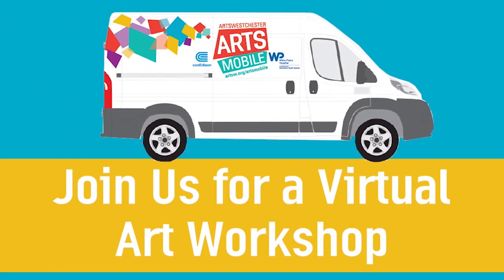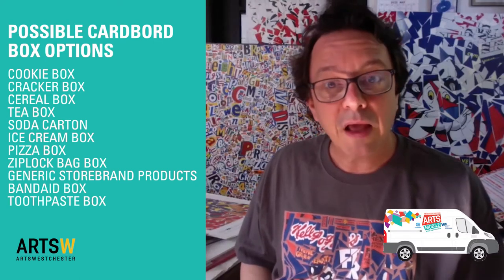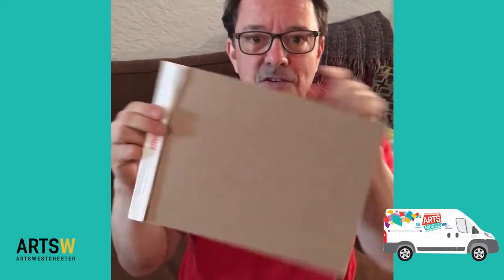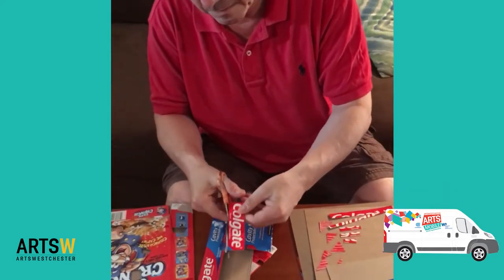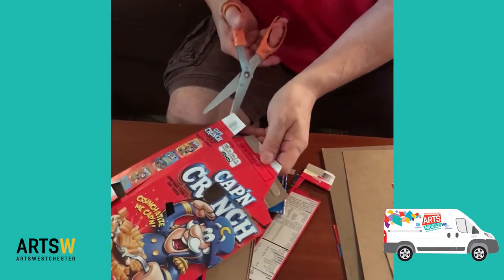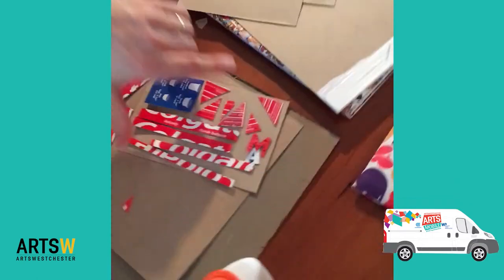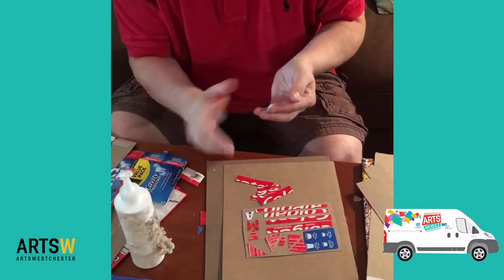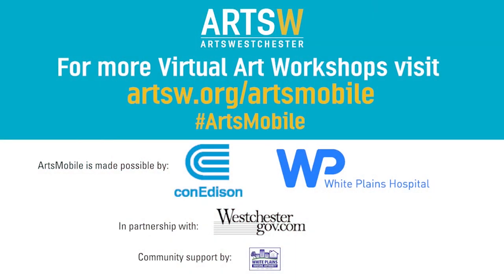[ArtsMobile] Color Based Collages with Michael Albert | Virtual Art Workshop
ArtsWestchester’s ArtsMobile has gone digital! Join us to participate in a creative and fun art-making activity. Using items commonly found in your home, families, youth and adults can work on literary, performing and visual art workshops led by professional teaching artists.

In this video, artist Michael Albert presents a Virtual ArtsMobile Workshop where students learn how to create a collage inspired by the colors from common household boxes!

Virtual ArtsMobile workshops are made possible by major support from White Plains Hospital and Con Edison.